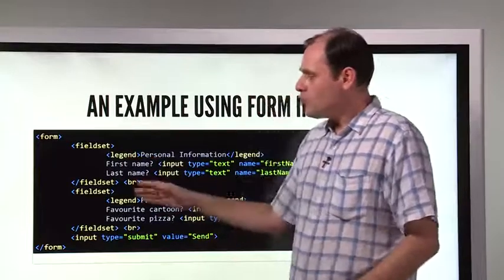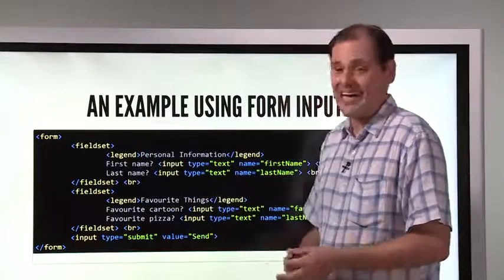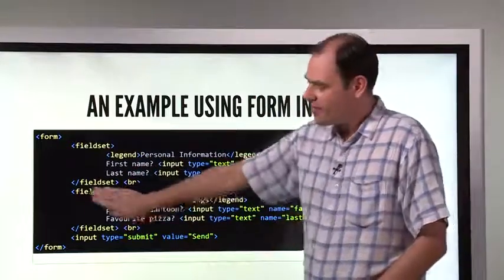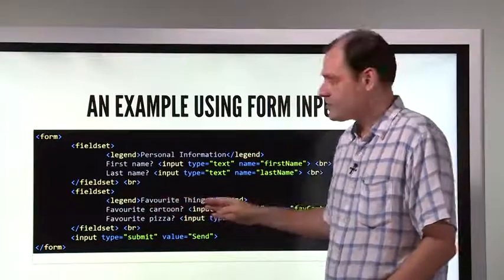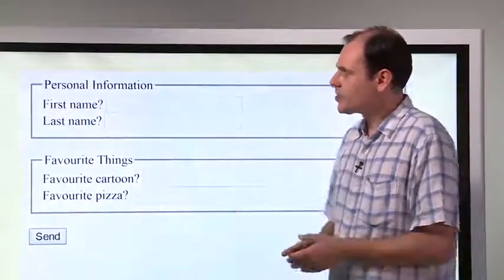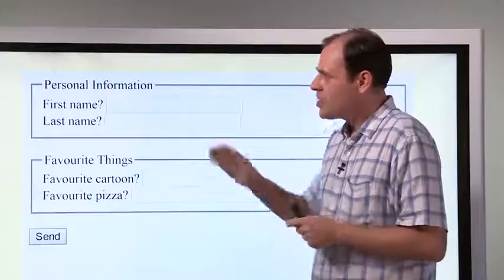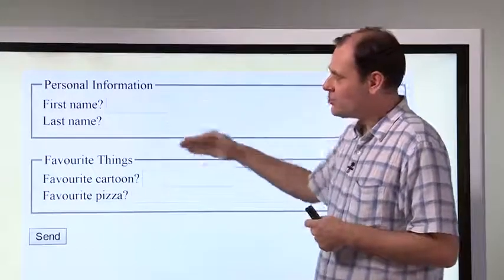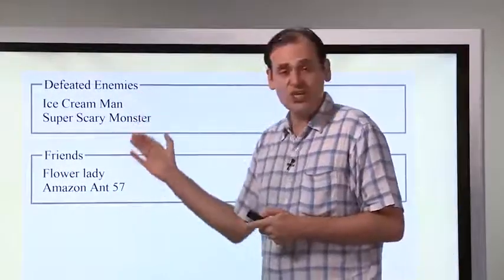1 Element Grouping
Lesson 6 - Grouping

1. Here is the playlist of this series
2. If you want to learn faster than I talk, I’d recommend 1.25x or 1.5x speed :)
3. Check the outline in the comment section below if you want to skip around.
4. Have fun! If anything is unclear, please let me know in a comment.